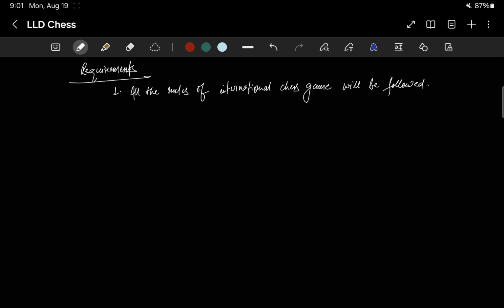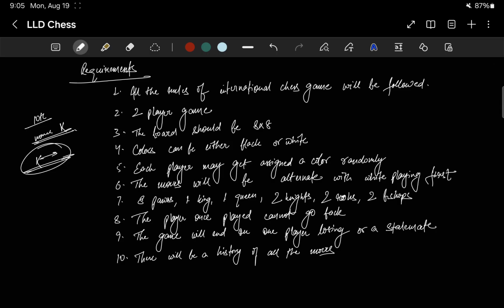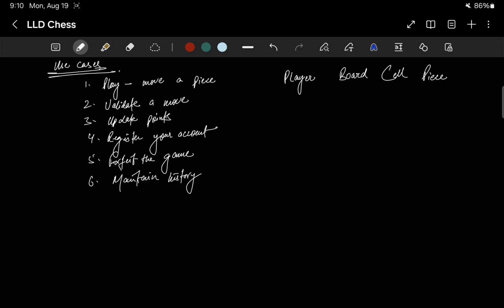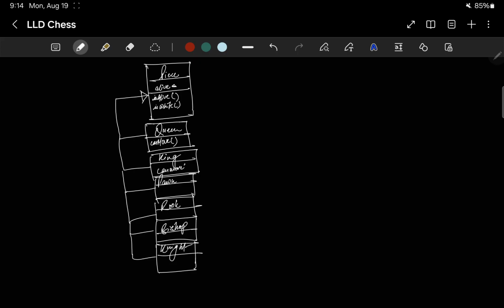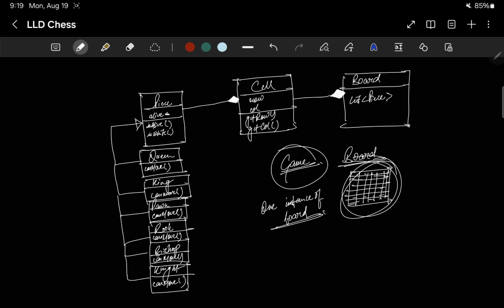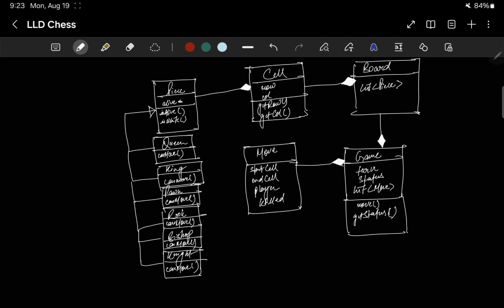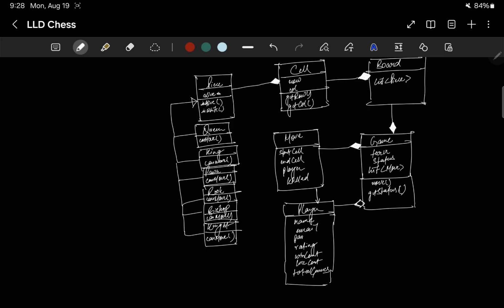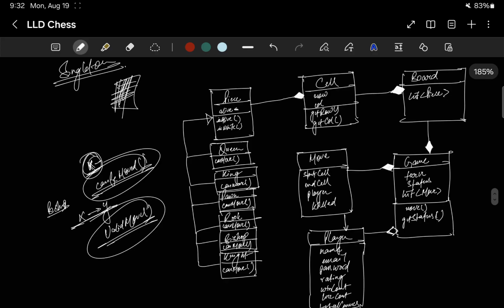Chess LLD - Low Level Design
This video covers the low level design of Chess.